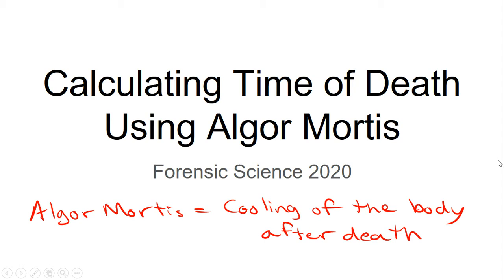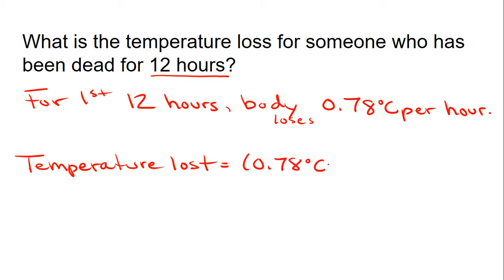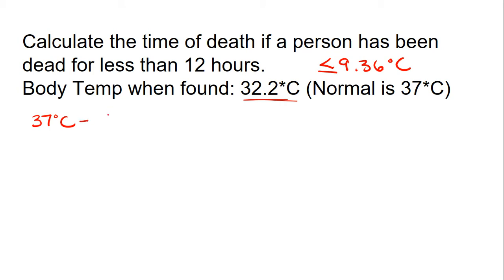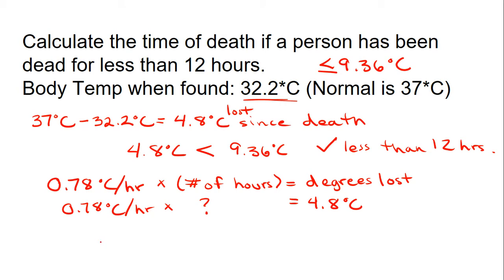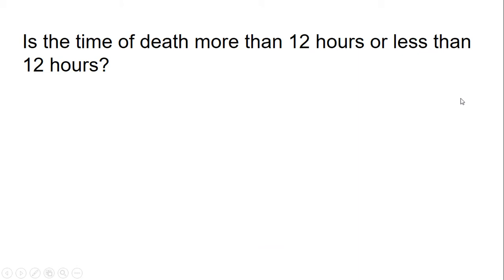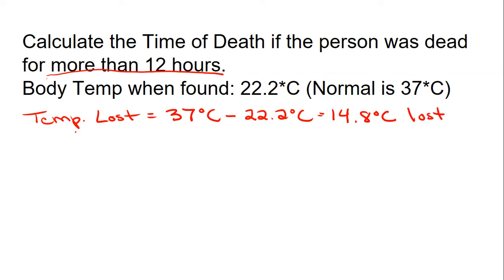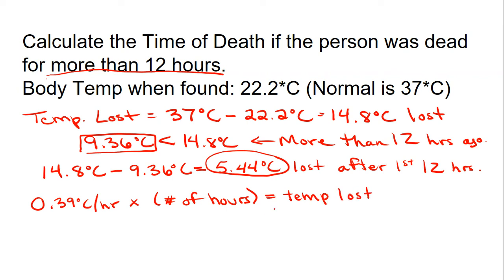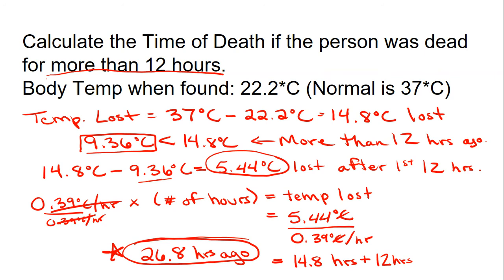Calculating Time of Death Using Algor Mortis